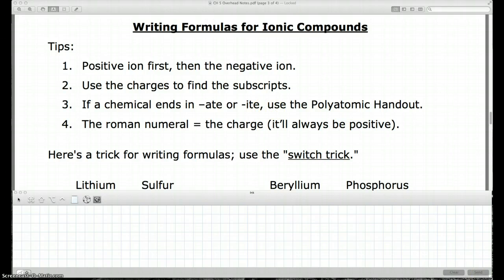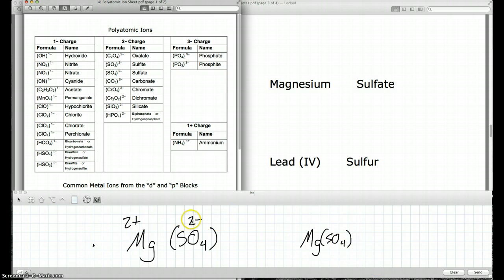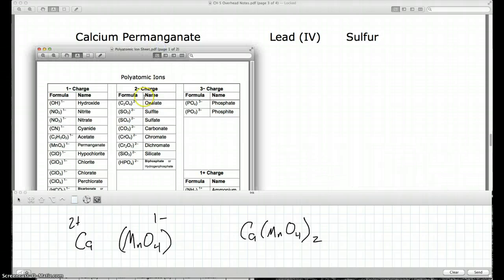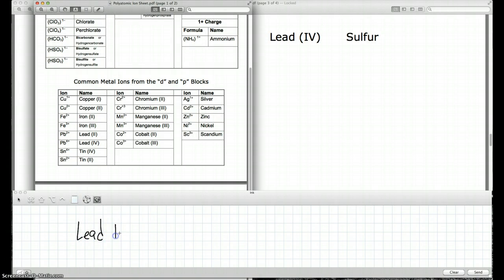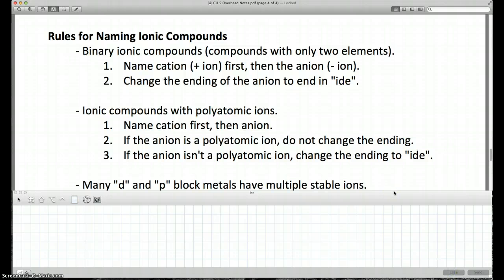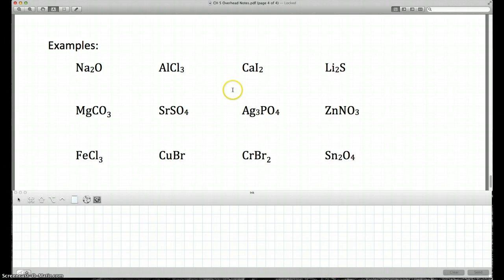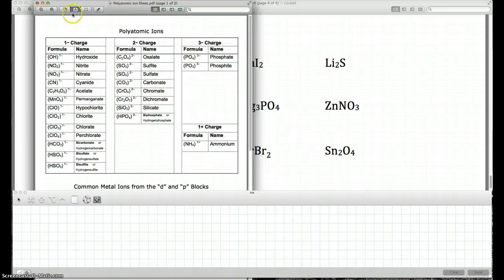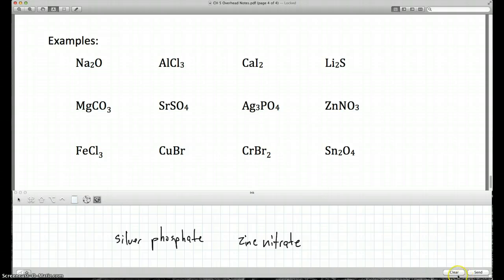Ionic Compounds 2